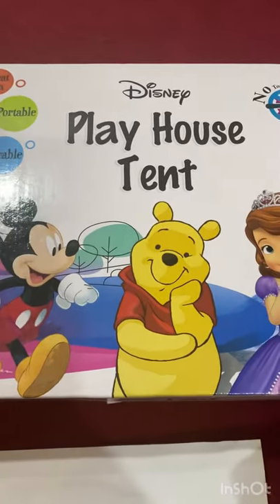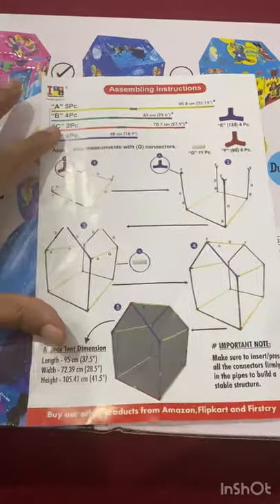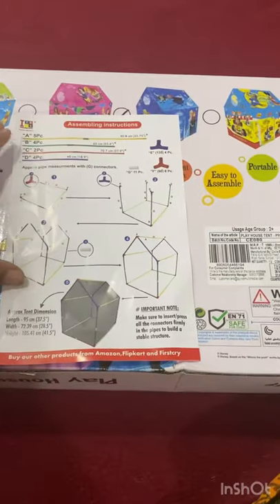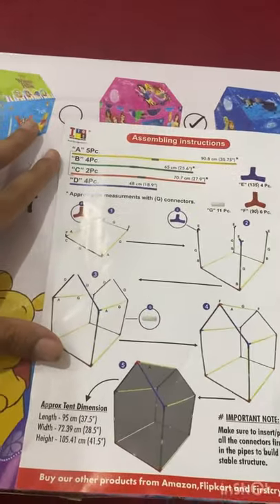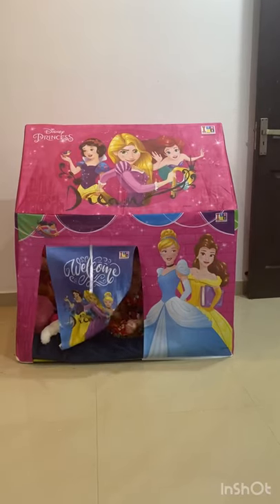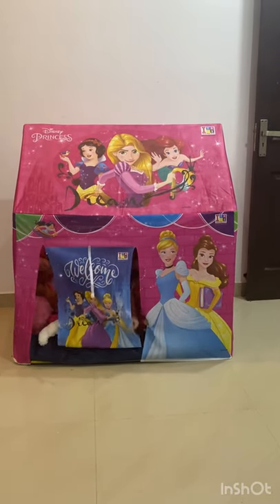Disney Princess Tent House Review |Kids Play House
Please find the link

Amazon link